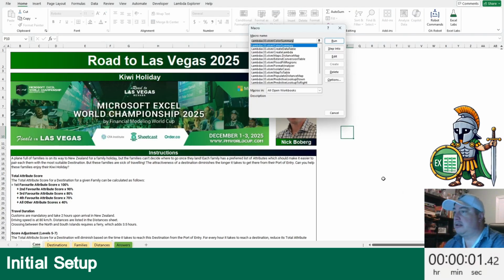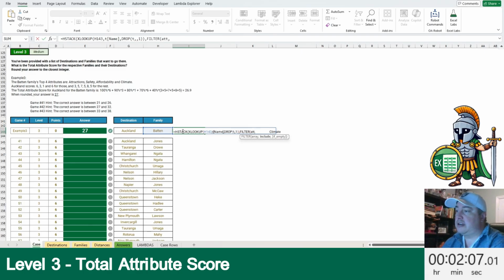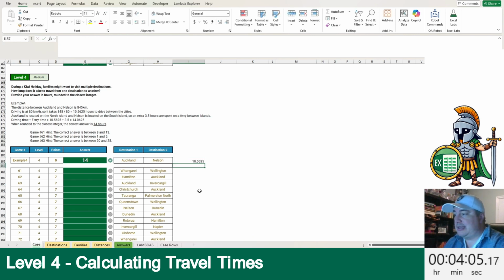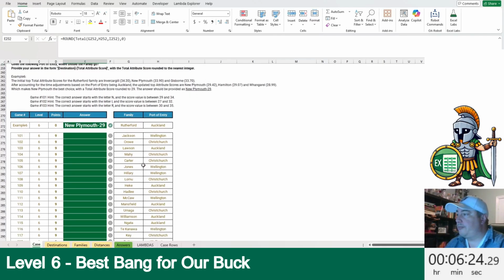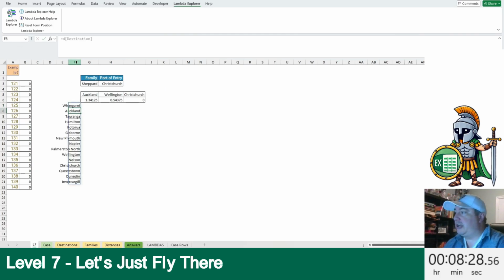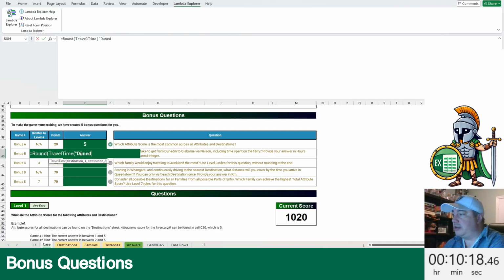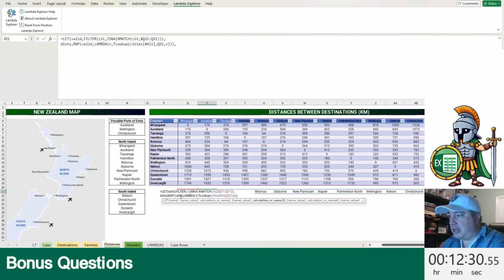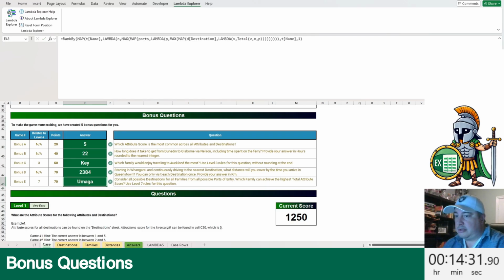MEWC Walkthrough - Kiwi Holiday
Walkthrough of the Microsoft Excel World Championship case from Round 9 of the Road to Las Vegas 2025.

Case Title: Kiwi Holiday
Author: Nick Boberg